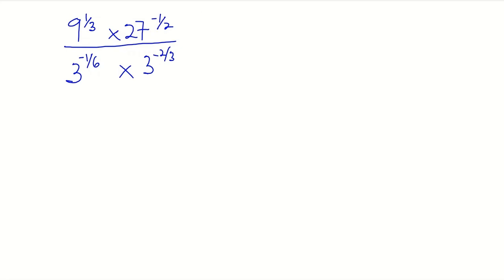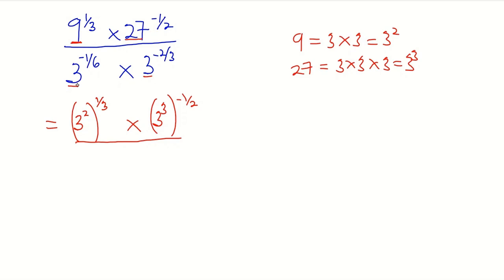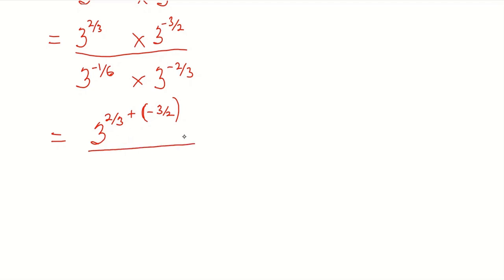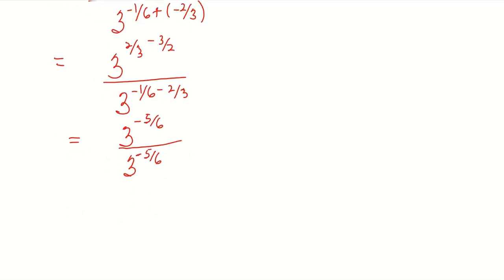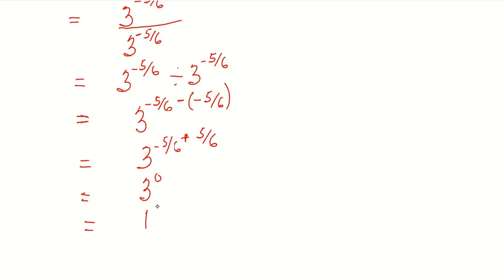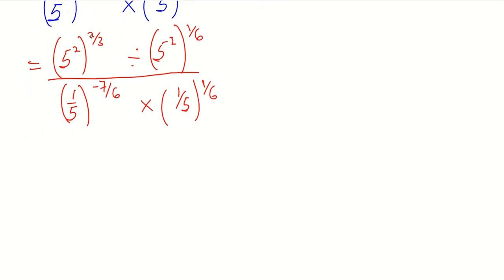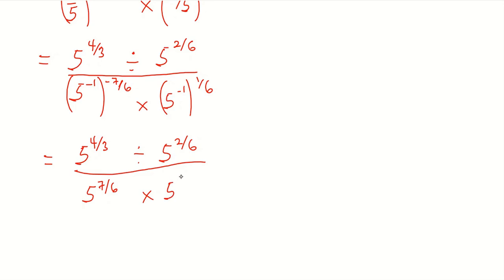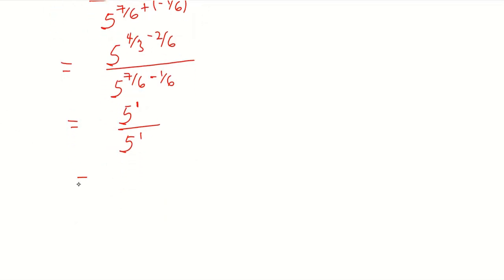Solved Examples on Indices - Part 1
Welcome to Part 1 of our series on Solved Examples on Indices!
 In this video, we break down key examples step-by-step to help you master how to solve complex questions on indices. Whether you're preparing for an exam or brushing up on your math skills, this video is perfect for you.

 Topics Covered:
✅ Simplifying expressions using the laws and properties of indices
✅ Solving equations involving exponents
✅ Tips and tricks for tackling indices problems

Let’s make math simple and fun together! ✨